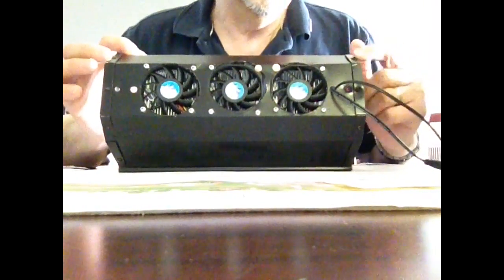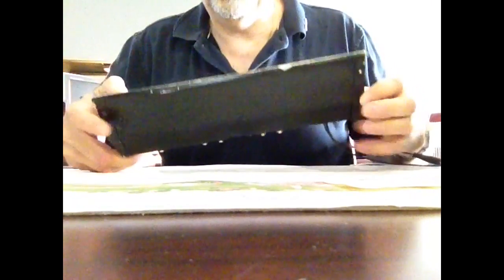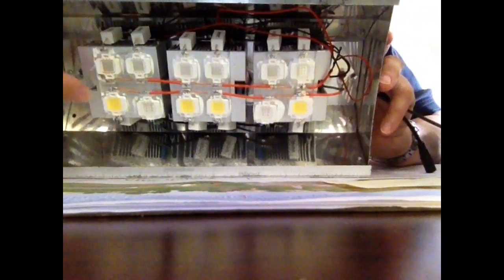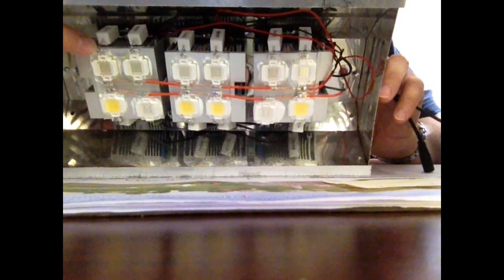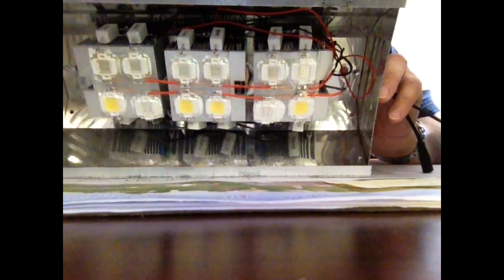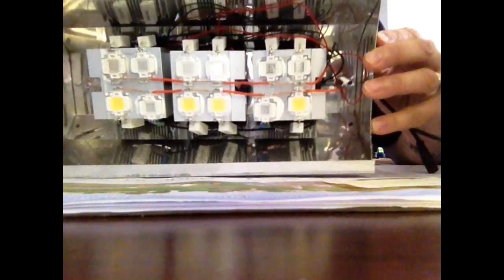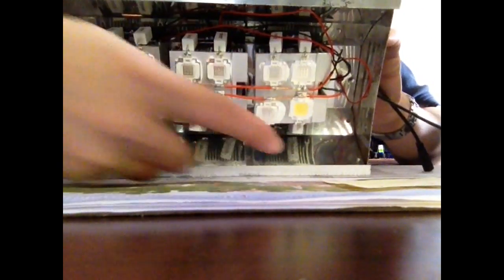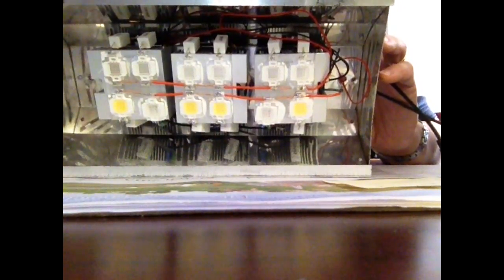120 Watt DIY Led Pendant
120 Watts Total Power.  Includes 40 Watts 10,000k 67 Watts Blue (455-470nm) 6.5 Watts Red and 6.5 Watts Green.